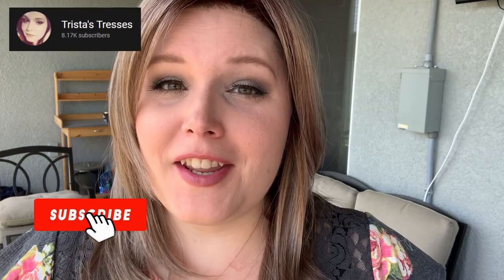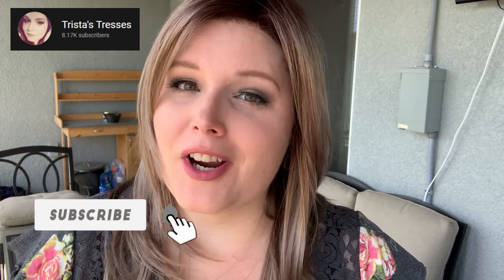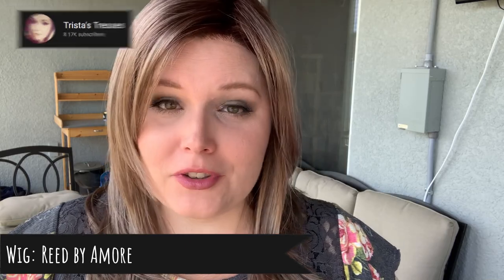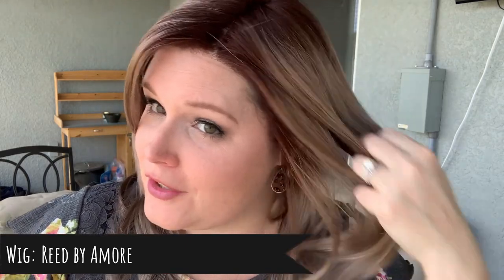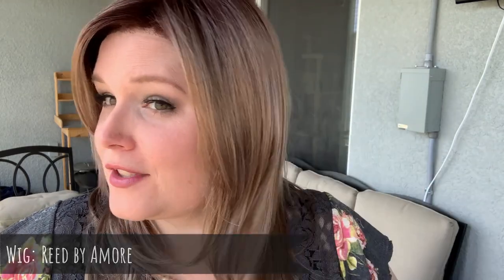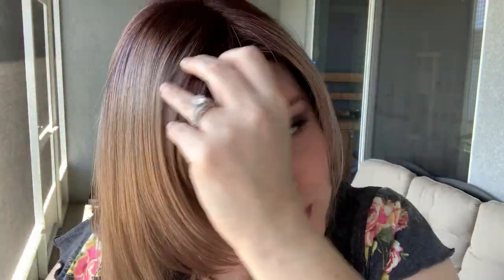Sunlight Spotlight Wig Color Review | Rene Of Paris MILK TEA LR | TRISTA'S TRESSES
TRISTA'S TRESSES presents a Sunlight Spotlight wig color review of Rene Of Paris' Milk Tea LR. Featuring Rene Of Paris Nolan.  Wig was provided by WigStudio1.com to the reviewer for a previous wig review video.

GET A CALL BACK FROM WIG STUDIO 1! 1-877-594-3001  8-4PM PST
LIVE CHAT WITH WIG STUDIO 1!  From any product page on the website, scroll down, click the “help” button. It will give you the option to connect with LIVE CHAT!